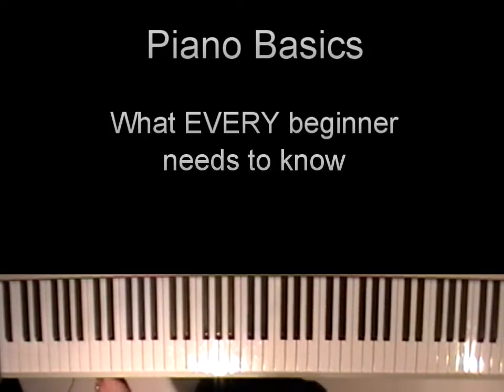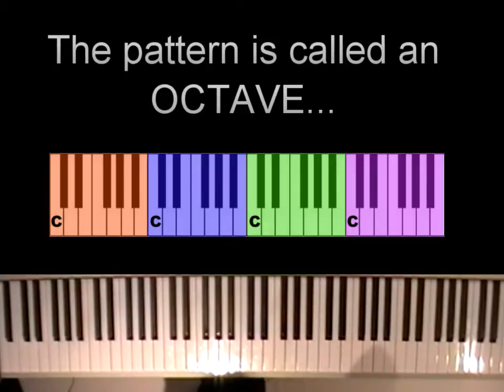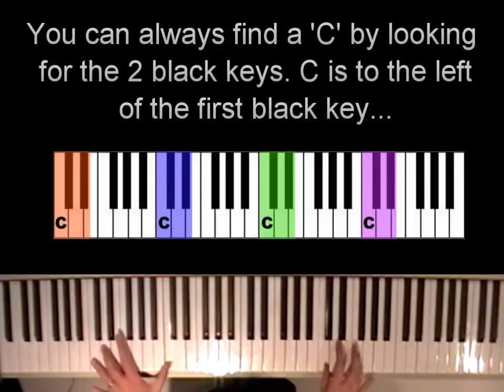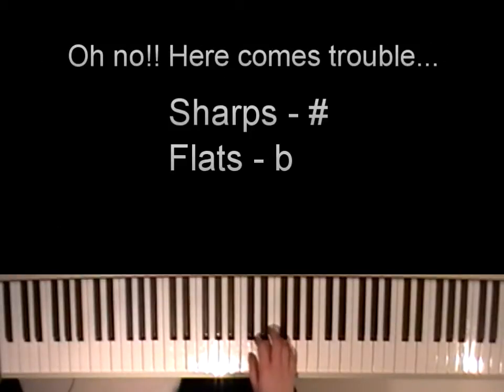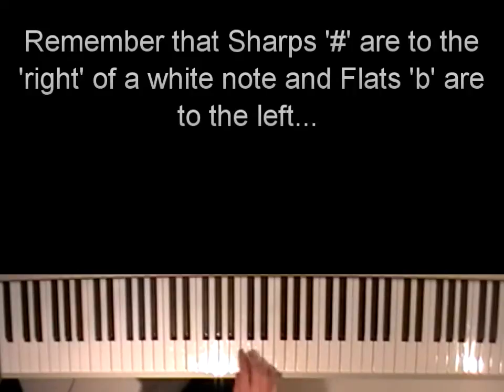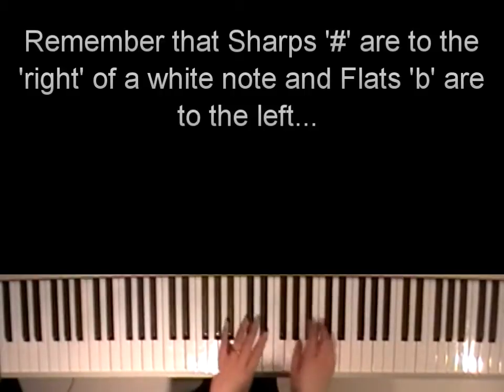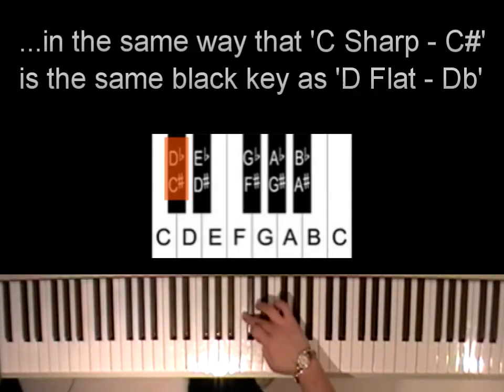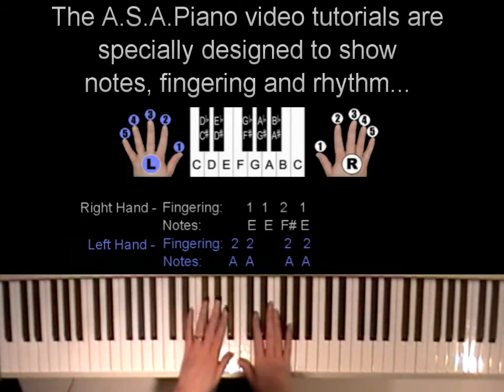First Lesson - A Beginners Guide To Piano And Keyboard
My beginners video is an introduction to the piano and keyboard, and is designed to teach anyone how to play. It has simple steps to get you moving around the piano and teaches you the core ingredients any budding pianist and keyboard player needs to know.
It includes:
1. Repetitive note pattern and the importance of middle C and why best to use this as your reference note.
2. Basic introduction to Sharps and Flats - The Black keys
3. Posture - This is so important and the key to playing piano.